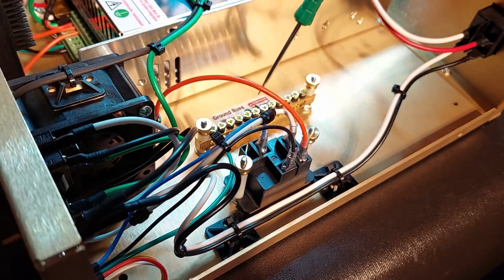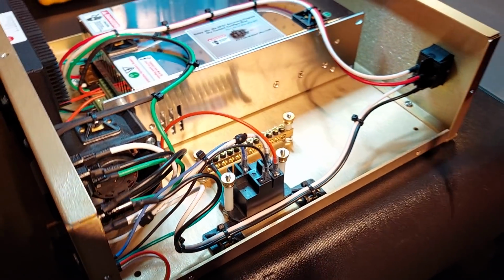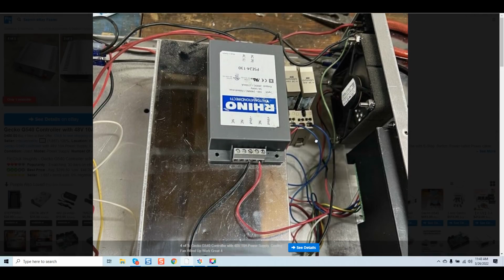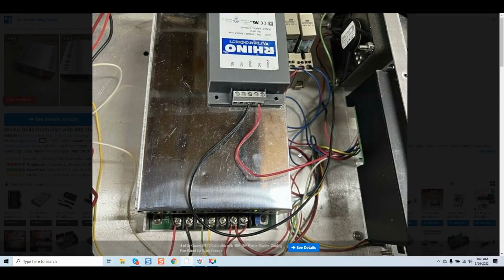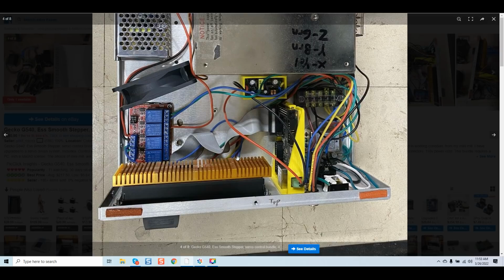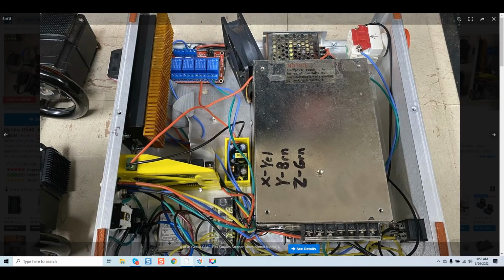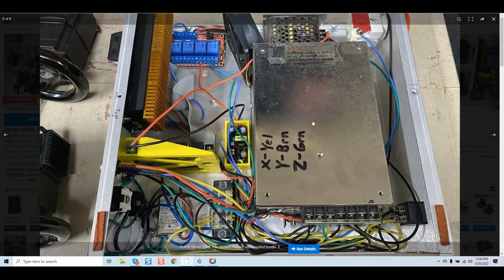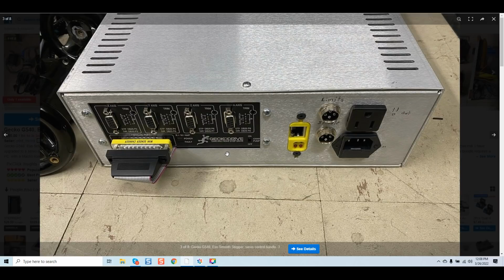Gecko G540 Systems Professional Controllers Versus Used..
This video covers what end users should review carefully when purchasing a used G540 CNC motion controller online.

Understanding what you're about to purchase is a must, and asking the right questions will assure your investment is sound.

Components used in my clients Master Edition chassis with spindle control are linked below.

CNC Power Supply 48v 12.5a (600w) With 10 Power Output Terminals, And Built In EMI Filter

Gecko G540 EMI Shielding Coated Pre-Machined Aluminum Enclosure (Master Edition Full DIY Package)

Gecko G540 EMI Shielding Coated Pre-Machined Aluminum Enclosure-All Ports Added (Master Edition Lite Version DIY)

CNC 20awg 5 Lead DS Flexion Ultra Flex Cable 20Ft Robotics Grade (For Spindle Control)